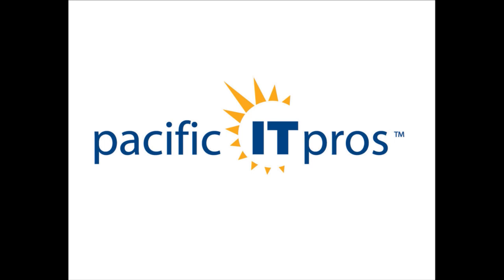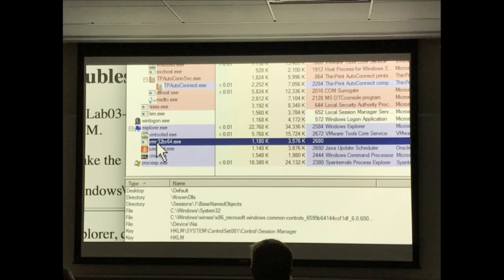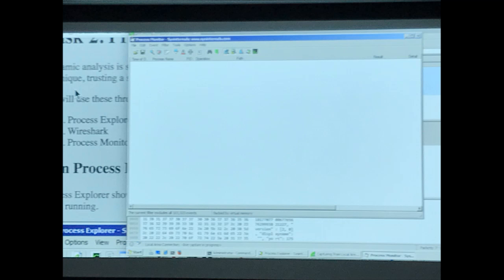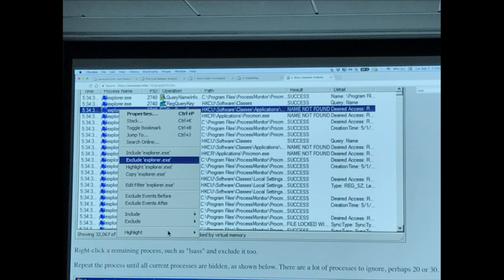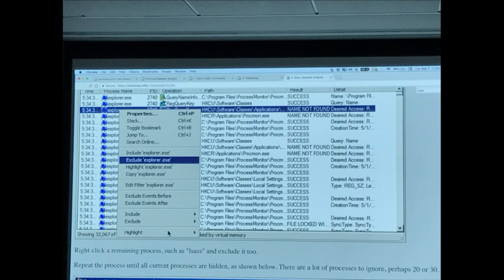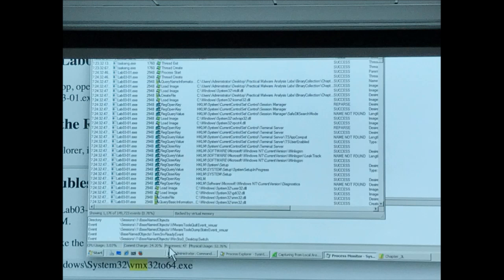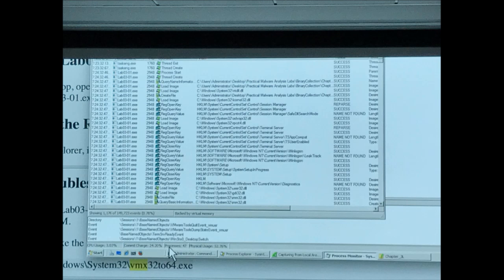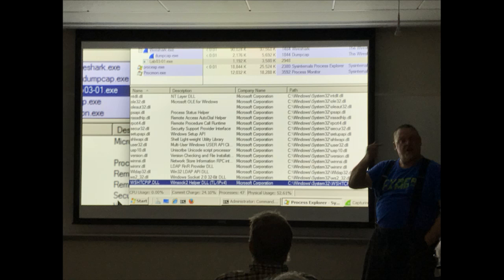September 5 – Practical Malware Analysis and Passwords on a Phone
Sam will demonstrate the CTF-style hands-on workshop I presented at DEF CON and BSidesLV this summer. If you have a computer that can run a virtual machine, you can do it yourself. If not, I’ll show you the tools and techniques used to analyze malware. All materials are on this page, freely available